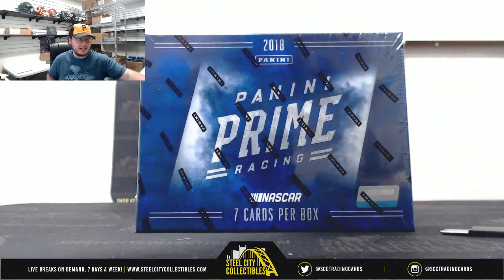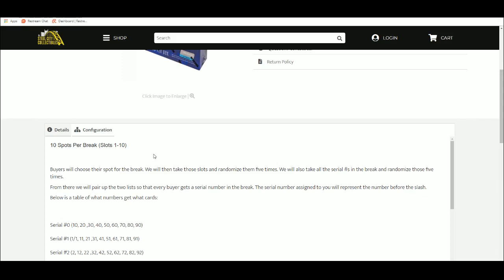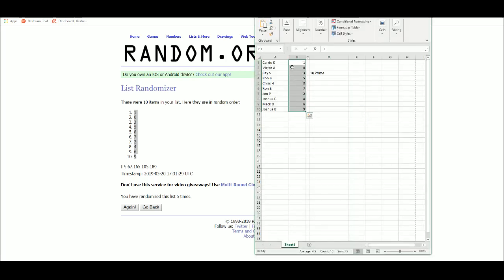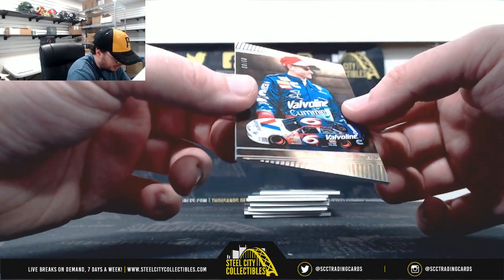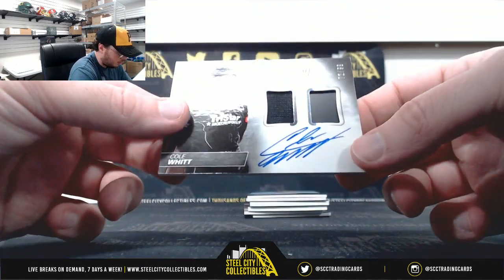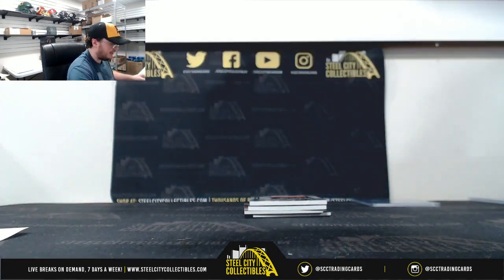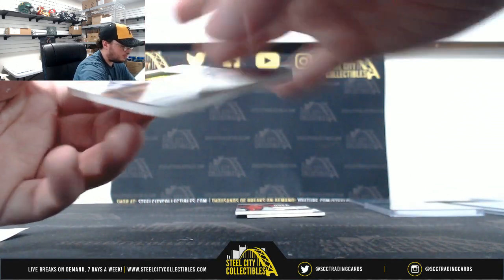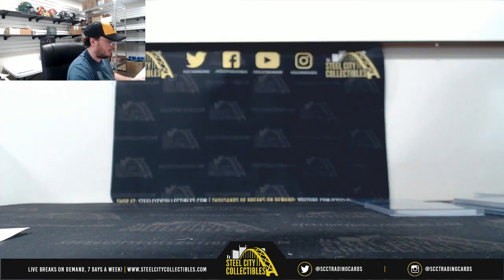2018 PANINI PRIME RACING HOBBY BOX RANDOM SERIAL # GROUP BREAK #12